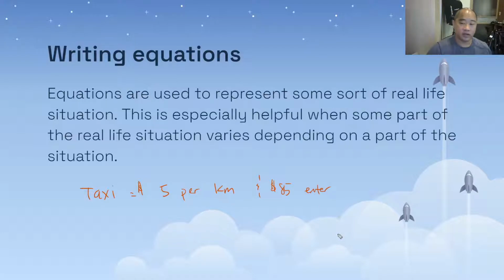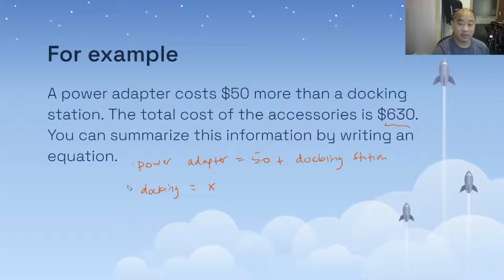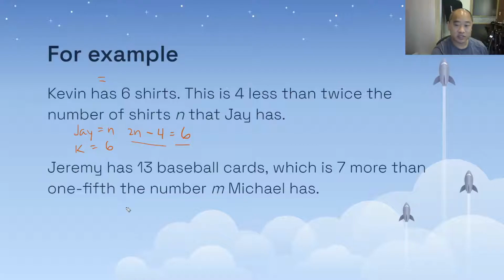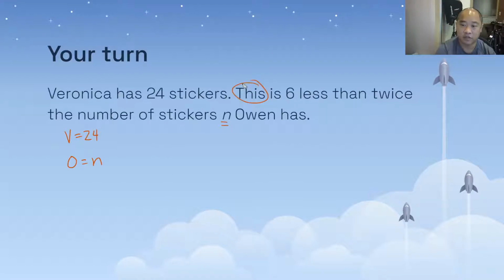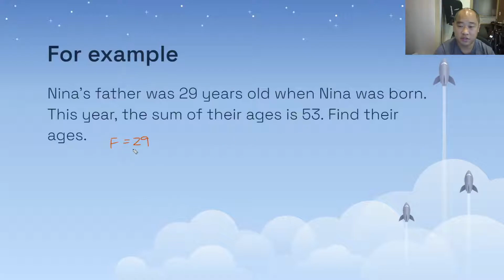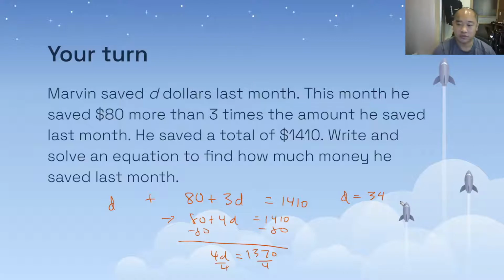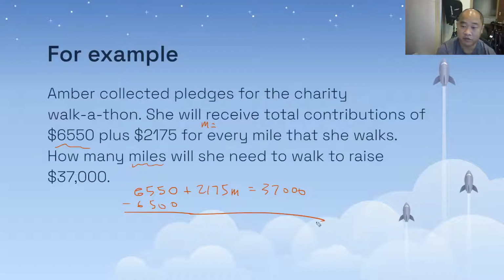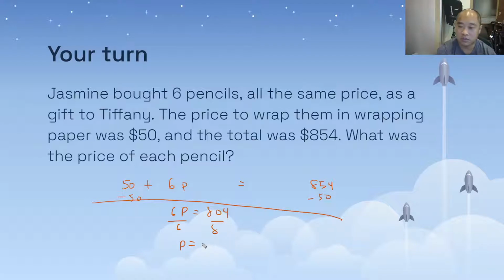PreAlg U5L8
Writing Equations